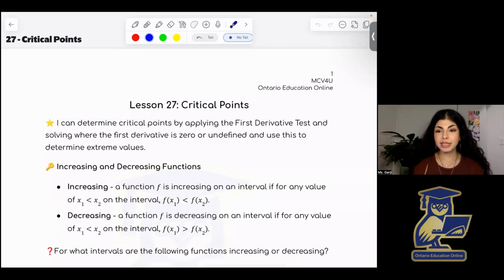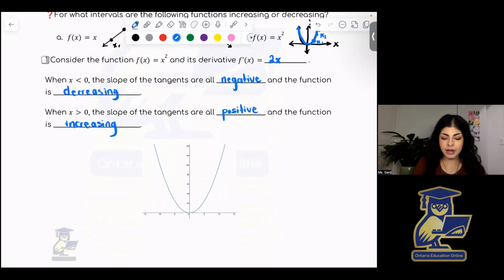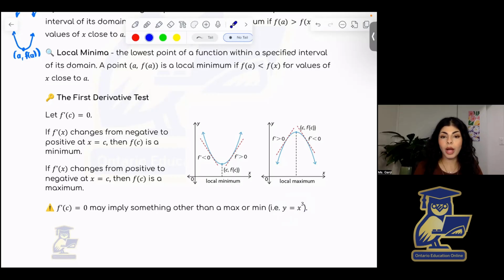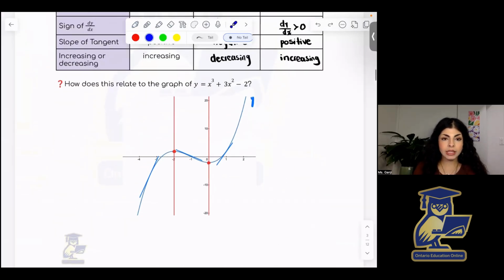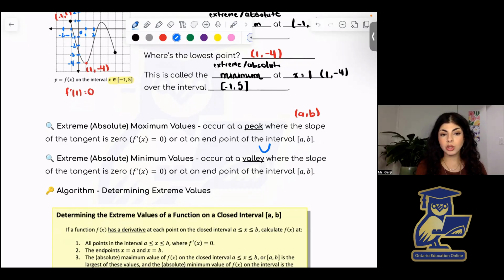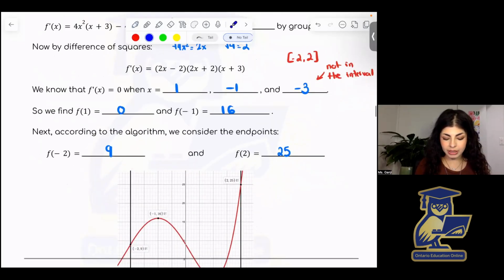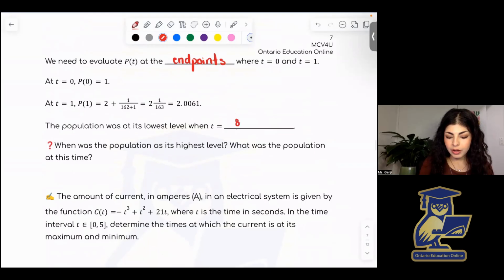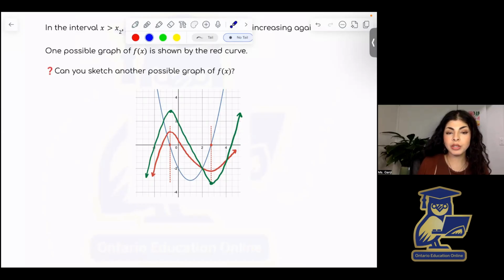Critical Points & First Derivative Test | MCV4U Grade 12 Calculus & Vectors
Master Critical Points and the First Derivative Test for MCV4U!

In this lesson (Unit 4, Lesson 1), we dive into the first application of derivatives for curve sketching: Critical Points. We’ll generalize the concepts of local extrema (maxima and minima) and use the First Derivative Test to determine where a function is increasing or decreasing.

In this video, you will learn how to: ✅ Define and identify Critical Points (where $f'(c) = 0$ or is undefined). ✅ Apply the First Derivative Test to find intervals of increase and decrease. ✅ Differentiate between local extrema and absolute extrema (extreme values). ✅ Use the algorithm to find absolute maximums and minimums on a closed interval. ✅ Solve real-world optimization problems (e.g., pollution levels in a river).

This lesson is essential for mastering the MCV4U Ontario Curriculum and preparing for your curve sketching unit test and final exam.

🚀 Take your learning further! Get access to full course notes, extra practice worksheets, and personalized support at our

About Ontario Education Online: We provide high-quality, curriculum-aligned resources to help Ontario students excel in their high school courses. From MCV4U to MHF4U and beyond, we’re here to help you get the grades you want.

Timestamps: 0:00 - Introduction to Curve Sketching 1:11 - Learning Goals: Critical Points & Extreme Values 1:35 - Intervals of Increase and Decrease 5:45 - Turning Points & Critical Points Defined 9:04 - The First Derivative Test Explained 11:00 - Example: Cubic Function Intervals 15:43 - Absolute Extrema vs. Local Extrema 20:48 - Algorithm for Finding Extreme Values 22:31 - Example: Degree 4 Polynomial Analysis 26:56 - Real-World Application: Pollution Level Problem 32:52 - Graphing $f(x)$ from the Derivative Graph $f'(x)$